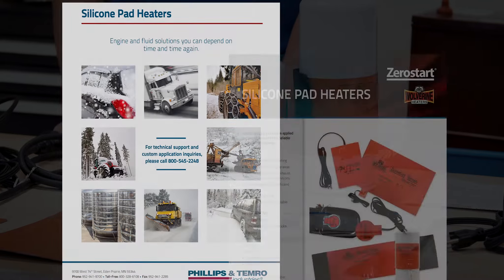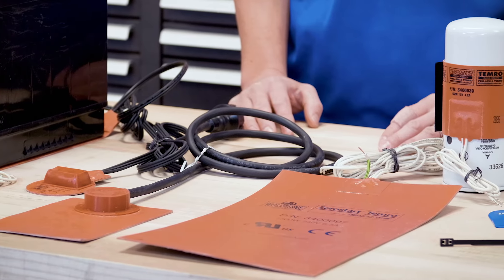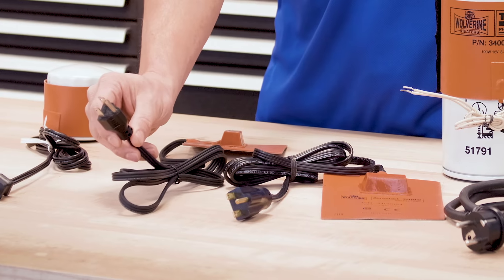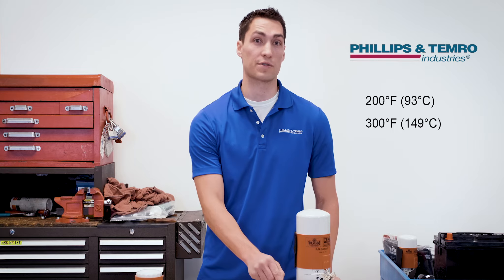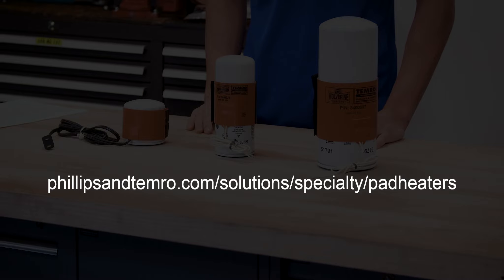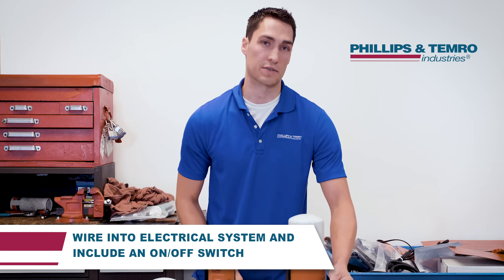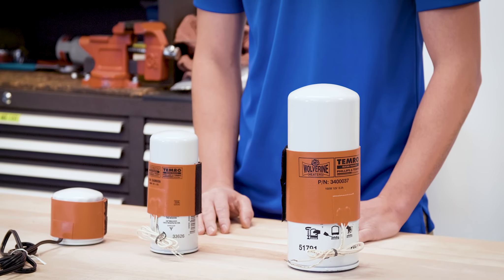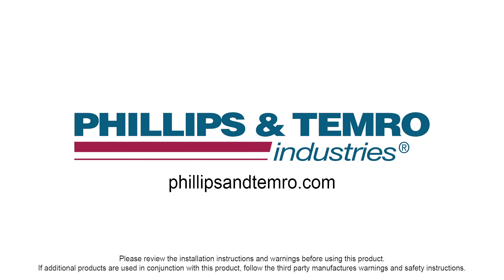Zerostart® Diesel Fuel Filter Silicone Pad: Installation Instructions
Step by step instructions to install a Zerostart® Silicone Pad on a diesel fuel filter. French, Spanish, German and Italian subtitles for this video are available by selecting the gear icon in the lower right corner of the video player and turning the subtitle/CC option to “On”. Choose the subtitle language from the list of options.

Learn more about our Silicone Pad Heaters by visiting our